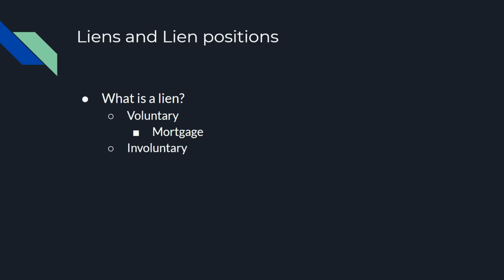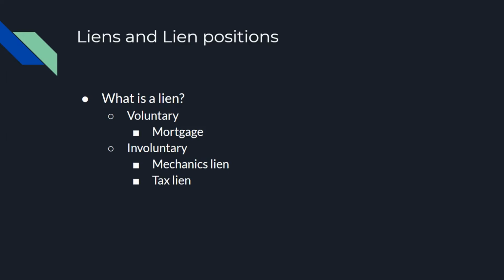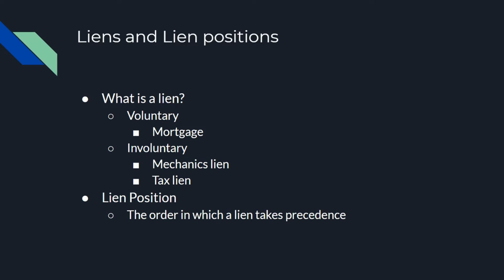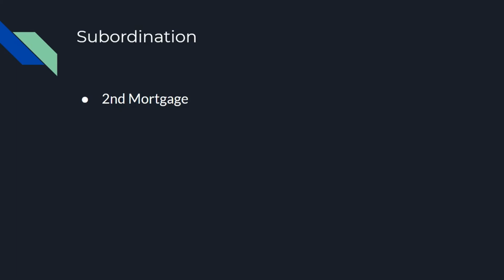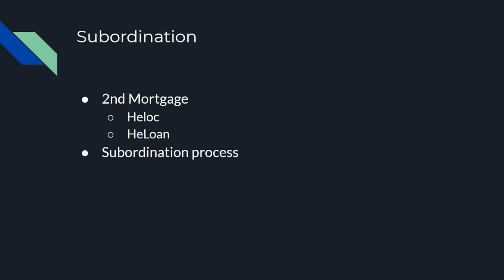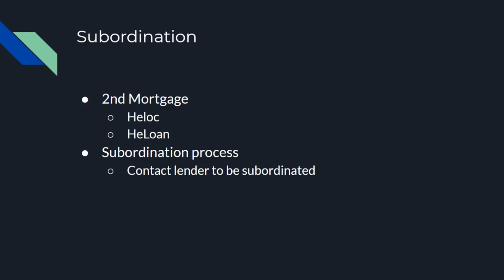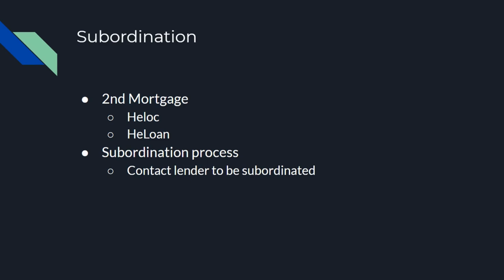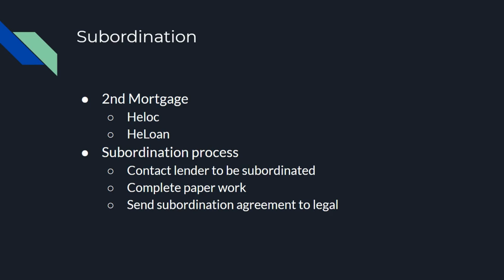HOW TO PROCESS MORTGAGES: What is a Subordination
Learn and understand what a subordination is and how to complete one.